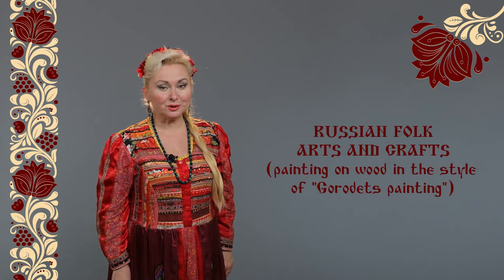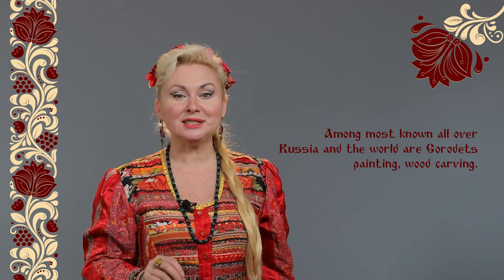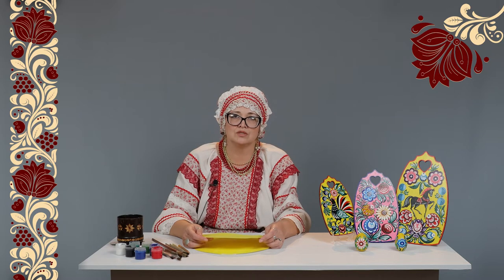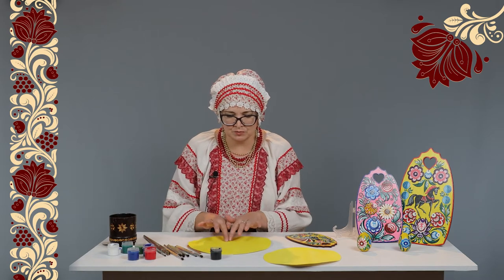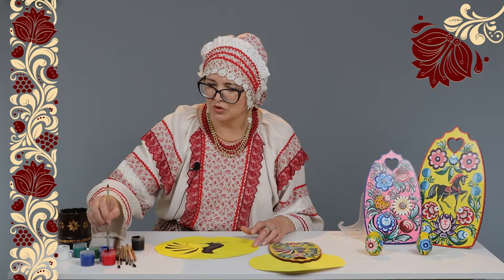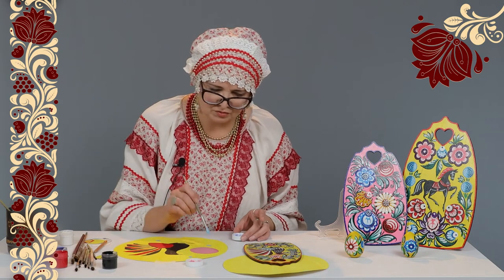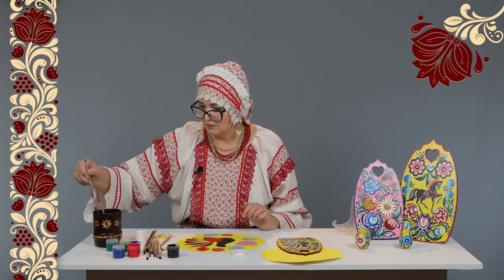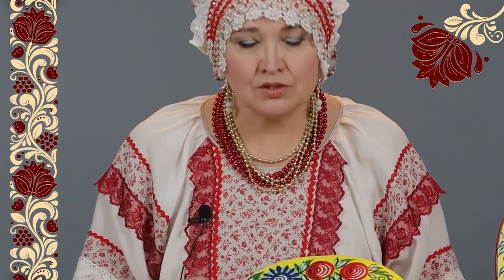Мастер-класс по городецкой художественной росписи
Особенности городецкой росписи. Подробная инструкция по овладению основными элементами. (Перевод на английский язык)